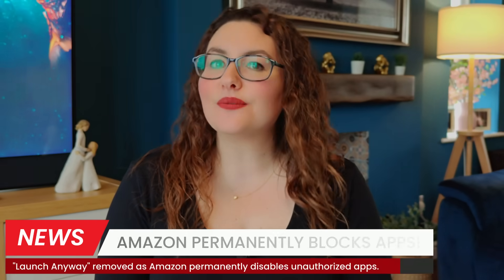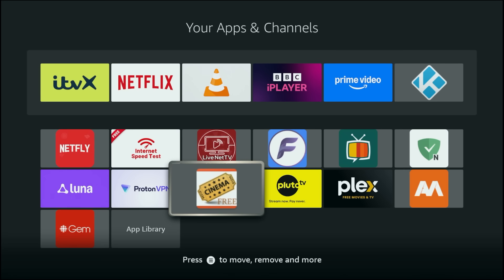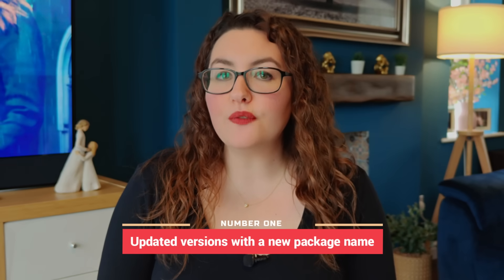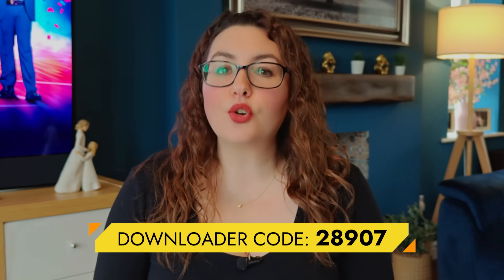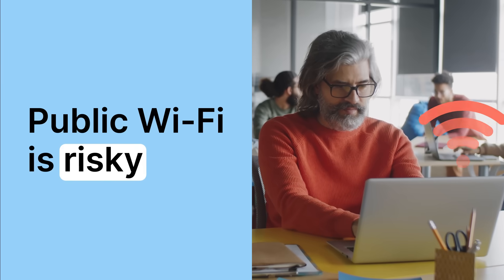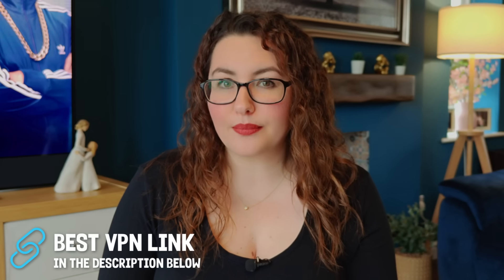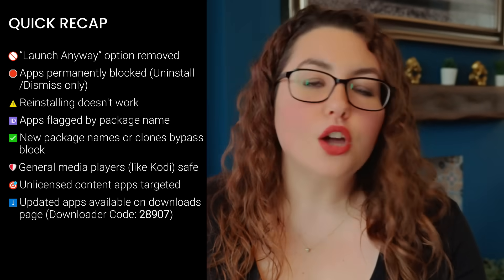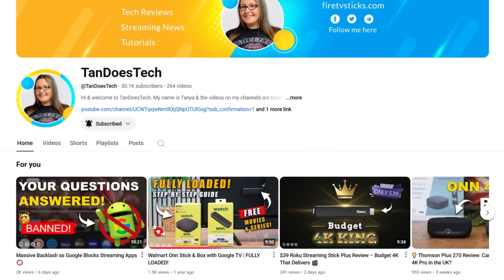🔥 URGENT Firestick Warning: Apps PERMANENTLY Disabled — Try This Fix 🚨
🔥 Amazon has escalated the Firestick crackdown — apps are now being permanently blocked with NO option to “Launch Anyway.”
If you’ve suddenly started seeing the new Uninstall / Dismiss warning, this video explains exactly what’s happening, why your apps won’t open anymore, and the ONLY fix that works right now.
Amazon is now blocking apps at a device level, and reinstalling does not reset the warning. The block is tied to each app’s package name, which is why updated versions and clones with new IDs still work.

In this video I cover:
✔ The new Firestick warning (Stage 2 rollout)
✔ Why apps can no longer be launched
✔ Why reinstalling doesn’t fix it
✔ How Amazon is detecting the apps
✔ How developers are bypassing the blacklist
✔ Which apps are not being targeted (Kodi, Plex, Jellyfin, Emby, Tivimate, etc.)
✔ The ONLY fix: install the newest version with a new package name
✔ Downloader code 28907 to grab clean, unflagged versions
✔ Why your streaming should always be private if you're using unlicensed apps
✔ Why I use NordVPN and when you should use one too (link in pinned comment)

👉 DOWNLOAD UPDATED VERSIONS
Use Downloader code 28907

👉 Seen this warning on your device?
Comment your country & Firestick model — it helps everyone understand how far this rollout has spread.

If you're using unlicensed apps, ALWAYS keep your streaming private.
I use NordVPN on my Fire TV and phone — it won’t bypass Amazon’s block, but it does protect your connection on public Wi-Fi.

⏱️TIMESTAMPS⏱️
00:00 – Intro: Firestick Warning
00:40 – What Just Changed
01:55 – Reinstalling Does Not Fix It
02:27 – How People Are Getting Around The Block
04:00 – Which Apps Are Being Targeted
05:15 – What Should You Do Now
05:48 – Quick Recap
06:30 – Close & Outro